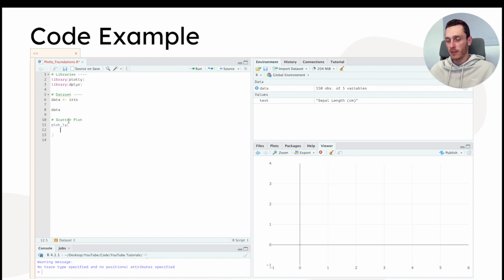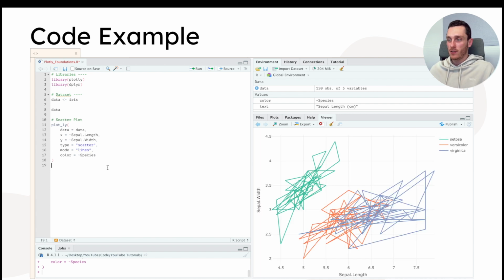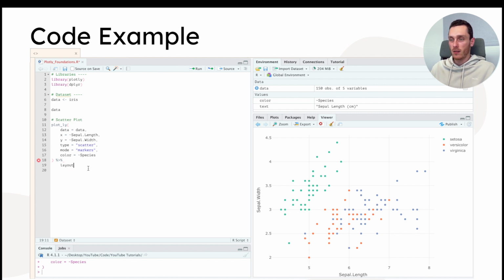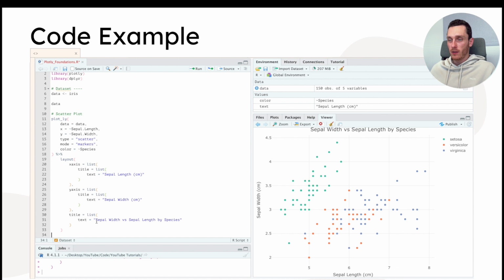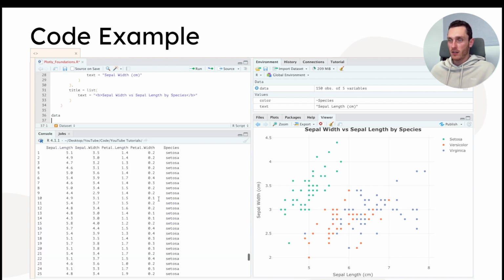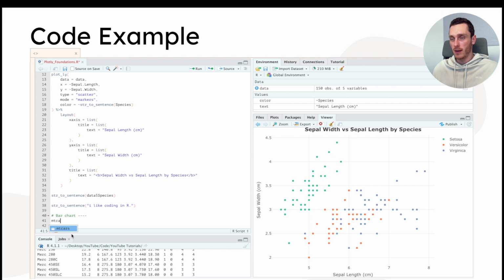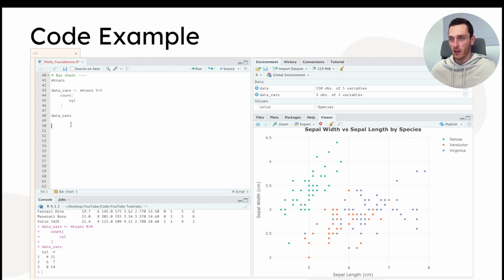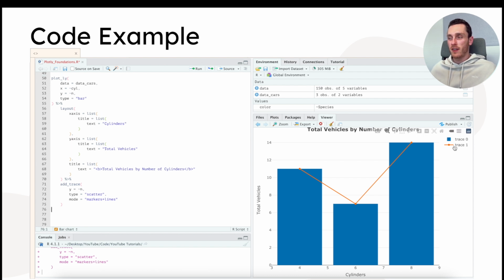How to make charts in Plotly in R | Mastering Plotly in R Course (1 / 6)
If you've ever been confused by the plotly documentation, you're not alone! In this video I explain how the basic plotly functions work in R and show how to create your first scatter plot and bar charts using the plotly library.

This is the first video in a 6 part course on mastering basic charts and formatting using plotly in R, where you'll learn how to produce various plots and format them to look amazing.